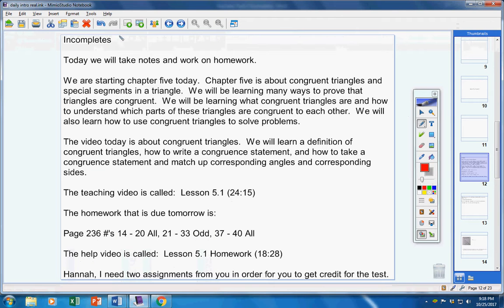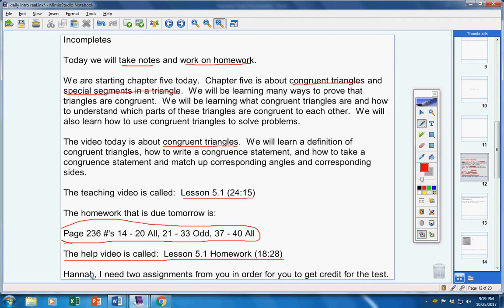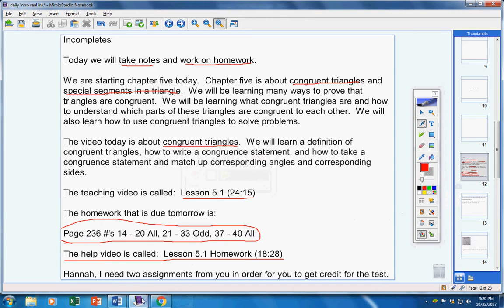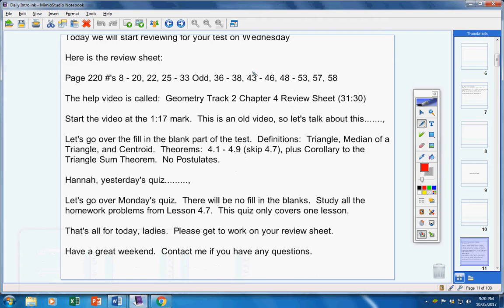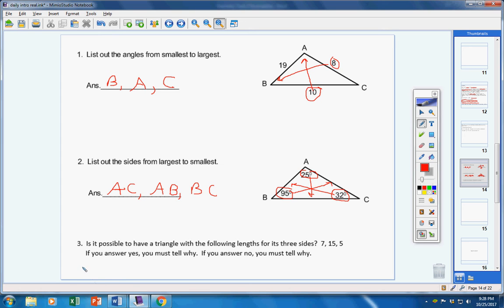Geometry Track 2 October 26